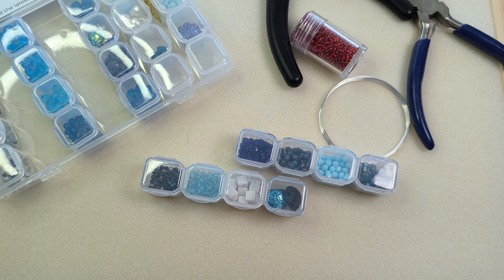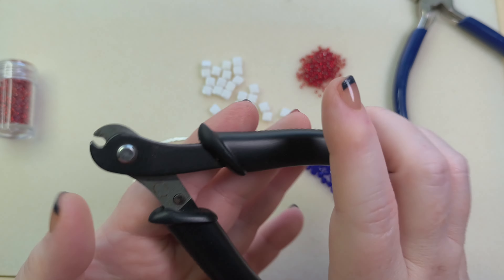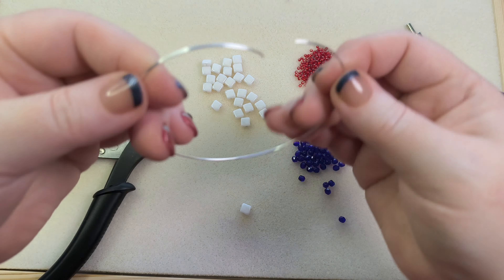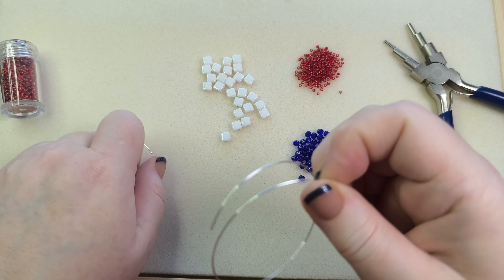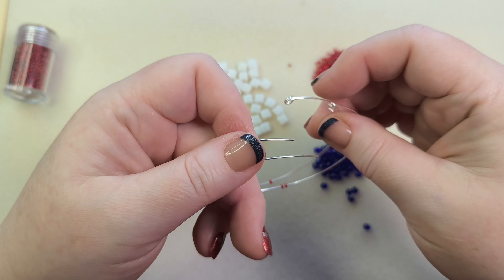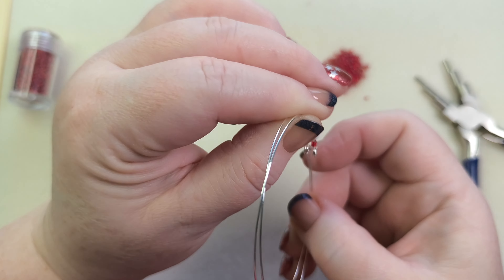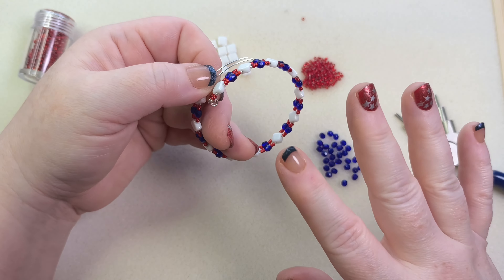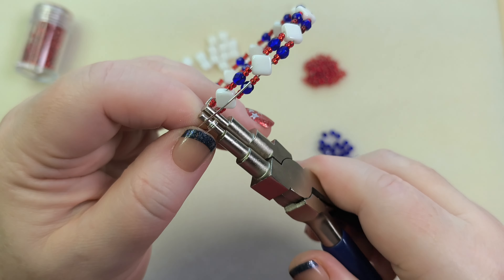Quick and easy memory wire bangle with silky beads from Dollar Bead Box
I love silky beads & so I'm using the ones that came in the July Dollar Bead box, along with some firepolish beads from the Dollar Bead Bag to make this memory wire bangle.  I'm adding some red 11/0 seed beads from my stash to round it out & make myself a bracelet to wear while watching fireworks on the 4th.

You can get $2 off with code Beki2

6-step bail making pliers

Memory Wire Cutters